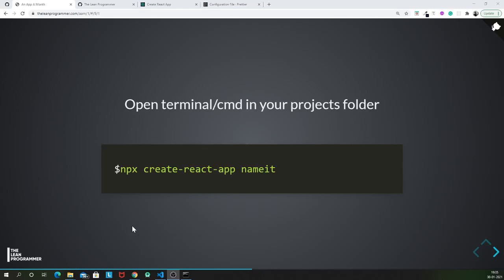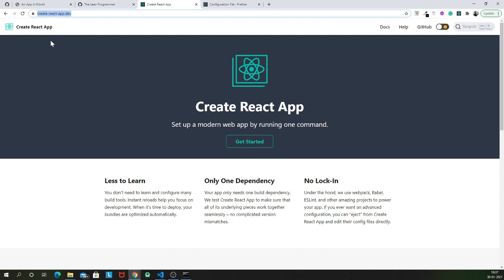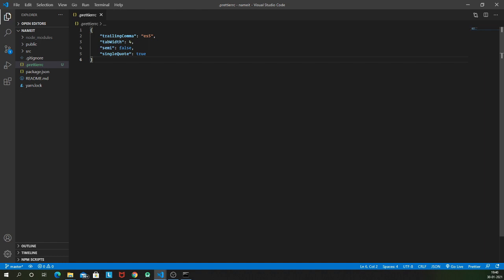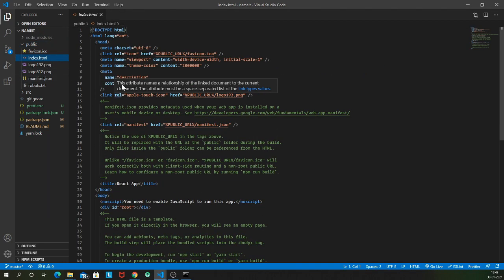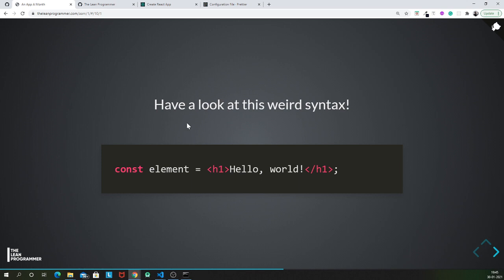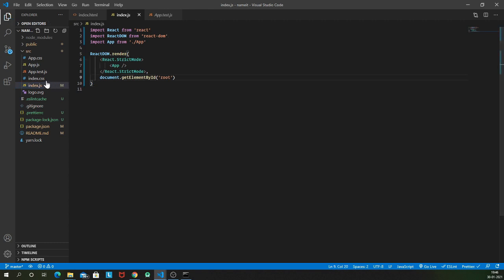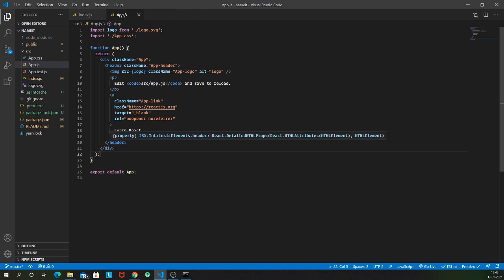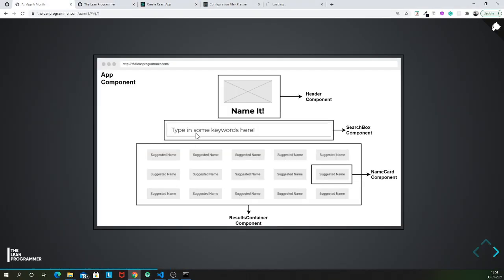React Mega Tutorial - Project 1, Part 4 | Setting Up Our Project, What is JSX and Why do we need CRA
This is the 4th part of the first project in the AAM series.

In this video, we are going to discuss this weird syntax called "JSX".

We are also going to do the dev set-up in this video, so do watch it carefully to avoid any errors, and if you face any errors, feel free to put them in the comments section.

1. npx create-react-app nameit
2. npm install --save-exact @rstacruz/startup-name-generator